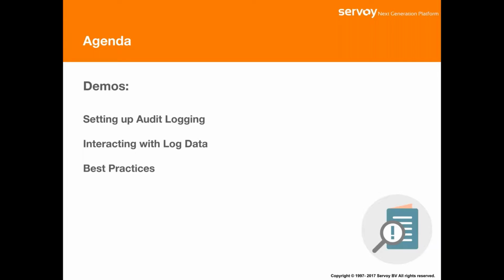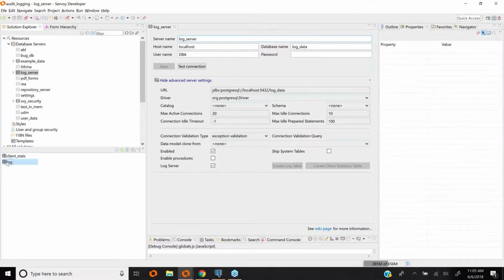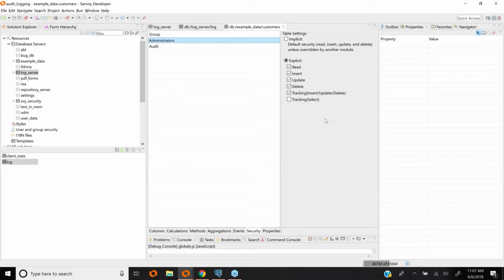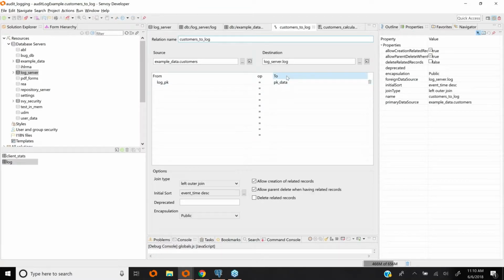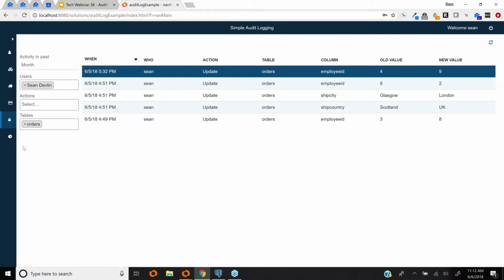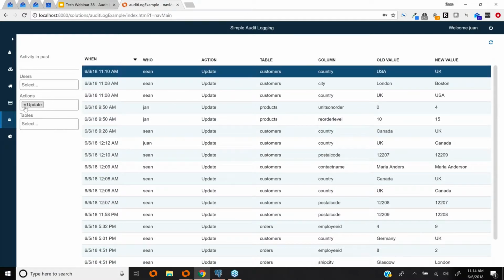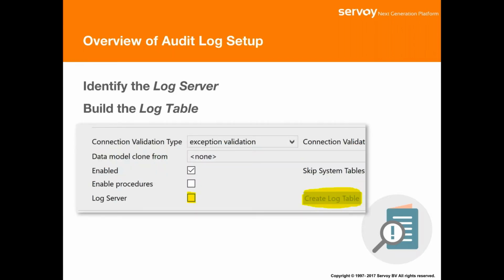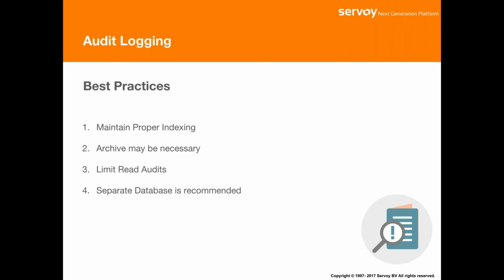Audit logging in Servoy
Learn how to create a secure audit trail in your business applications with Servoy. Track changes users make to data, audit which data users have been looking at in the application.